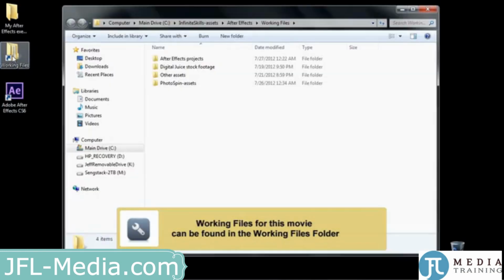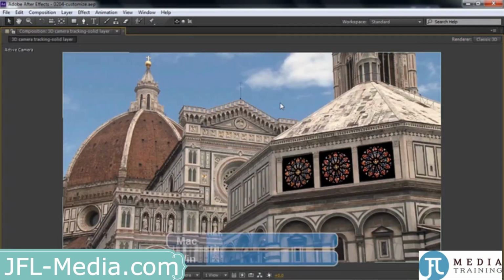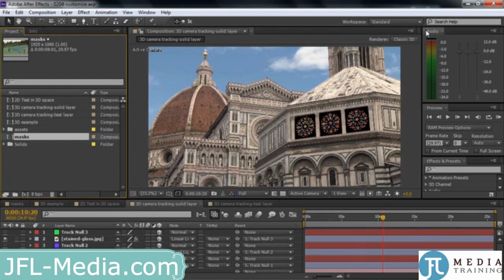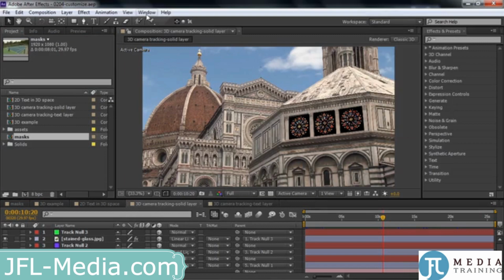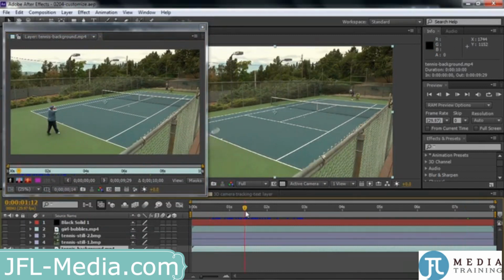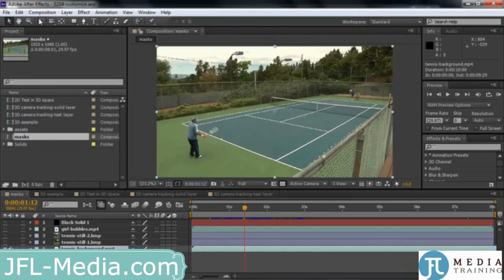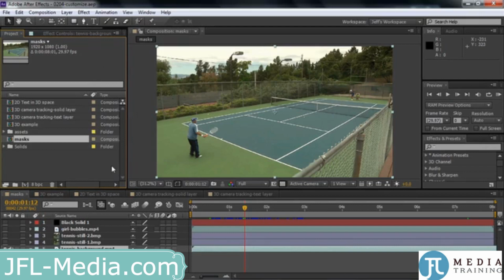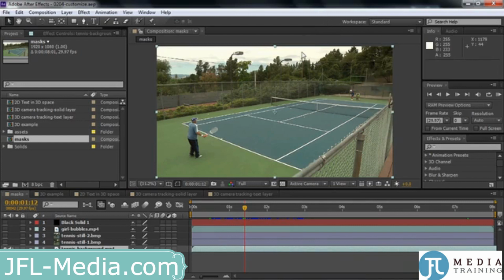#9 learn adobe after effects CC and motion design calgary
This course introduces you to virtual editing, special effects and animation with Final Cut Pro X and Adobe After Effects.

VECTORIAL ILLUSTRATION AND SIMPLE ANIMATIONS
Understand the two main modes of creating and storing digital images: bitmap (jpg, gif, png) and vectors (eps, svg, ai)
Creating a stylized 2D object using bezier curves
Color areas and gradients
Creation of a homogeneous collection of pictograms for visual communication
Creating a balanced composition from vector elements
The five bottom properties of a layer
Simple animations by keyframe: position, rotation, scale
Tweening (in-between frames) and interpolation. Motion trajectories
Prepare a subject for a motion design film
ADVANCED ANIMATION
Accelerations and slow motion in an animation
Spatial and temporal interpolation. The graphics editor
Types of keyframes - Smoothing at Approach / Distance, Maintaining, Moving in Time
Parenting and compound animations. Layers and void objects
Import Illustrator and multi-layer Photoshop documents
Creation and parameterization of an articulated arm. FK and IK
Creation and configuration of a character skeleton (rigging) with DUIK
Prepare a storyboard for a motion design film
ANIMATION OF TEXT
Introduction to motion design with text animation
Creating animated titles with After Effects
Applying an effect to a part of a text layer - the range selector
Using the range selector for letter-by-letter animation
Random effects - the shaker selector
Rendering of a cutout for motion design film
SHAPES OF SHAPE
Graphic Design Tools in Software: Geometric Tools and Feather
Understand the difference between masks and shape layers
Structure and hierarchy of a shape layer
The modifiers of the shape layers: merge, repetition, tremors etc.
Free paths: create a custom shape using the pen tool
Make a morph by moving the vertices a vector path
Bridges between Adobe Illustrator and After Effects software
3D SPACE AND DELIVERED
3D space in Adobe After Effects. The axis of depth (Z)
Move and rotate a layer in all three dimensions
Add and animate lights and a camera
Understand video compression, types of compression (with and without loss of quality)
Understand the difference between a multiplexer and a codec
Adjust the export settings in After Effects and Media Encoder
QCM: verification of achievements of the week
Adobe_After_Effects_CS6_736793_i0
 MODULE 4: COMPOSITING AND VISUAL EFFECTS WITH AFTER EFFECTS
VIDEO FILTERS AND TIME REMAPPING
Introduction to the world of digital imaging and visual effects
Identify the properties of a filmed footage: frame rate, resolution, pixel format, duration
Create a composition from a footage. Time codes
Change the appearance of a footage - the video filters available in After Effects
Negative, sepia, magnifying glass, mirror. The layer mixer
Understanding the modes of fusion and their creative use
Edit the geometry of a footage. The perspective of the four corners
Change the speed of a filmed footage. Slowdowns and accelerations
MASK
Creating vector masks in After Effects
Fixed and variable width progressive contours
Boolean operations on masks: add, subtract, intersection
Manual rotoscopy: animation of the parameter drawn from a mask
Roto-Brush Effects and Enhance the Outline. Basic Images, Scopes, and Patch Outlines
Improving the alpha layer of a mask
Difference Masking and Extraction Masking
Chroma and luminance masking (chroma and luma keying). Keylight effect
Problems with chroma keying. Decontamination of an outline
Caches by approach and moving caches
Transfer luminance information from one transparency layer to another
 MONITORING MOVEMENT AND STABILIZATION OF A FILM
Point tracking, rotation and scale. Applying an image to a surface
The camera approach. Reconstitution of the trajectory of a real camera
Integration of 2D and 3D objects into a filmed footage
Stabilization of the image. Compensate for unwanted motion of a hand-shot footage
Face tracking. Apply an isolated color correction
Planar motion tracking with Mocha Pro
Automatic deletion of objects with the Delete module
MATTE PAINTING
Basic rules of compositing
Understanding perspective and parallax
Traditional painting and computer graphics. Order of objects in a scene
Creating a 3D digital environment
The central vanishing point. Creating an infinite decor
Camera projections on a modeled decoration
Recreate a virtual lighting to simulate that of the shoot
FINAL ADJUSTMENTS FOR A COMPOSITE CREDIT